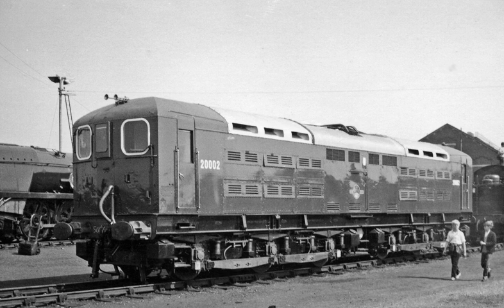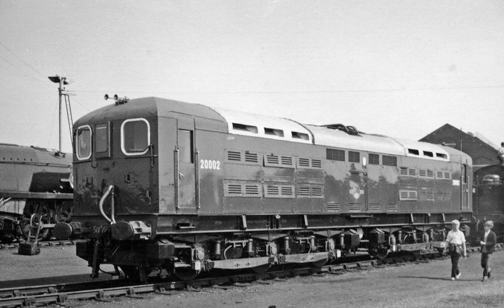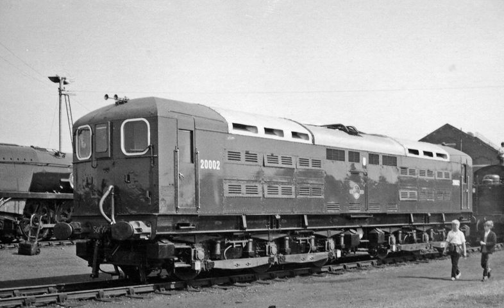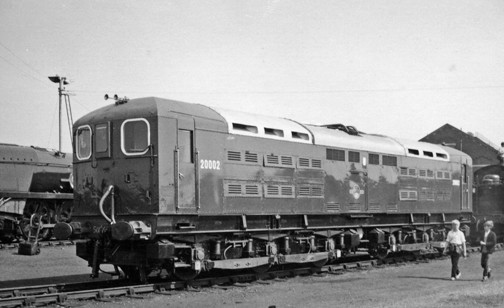British Rail Class 70 (electric) | Wikipedia audio article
00:00:51 1 Southern Railway nos. CC1 and CC2
00:02:00 2 British Railways no. 20003
00:03:02 3 Headcodes
00:03:47 4 Technical details
00:04:25 4.1 Booster control
00:07:15 4.2 Other features
00:08:04 5 Successor and withdrawal

- Socrates

SUMMARY
The British Rail Class 70 was a class of three 3rd rail Co-Co electric locomotives. The initial two were built by the Southern Railway at Ashford Works in 1940–41 and 1945 and were numbered CC1 and CC2 - the Southern Railway latterly preferring French practice for locomotive numbers which also gave an indication of the wheel arrangement. Electrical equipment was designed by Alfred Raworth and the body and bogies by Oliver Bulleid. CC2 was modified slightly from the original design by C. M. Cock who had succeeded Raworth as Electrical Engineer. The third was built by British Railways in 1948 and numbered 20003.